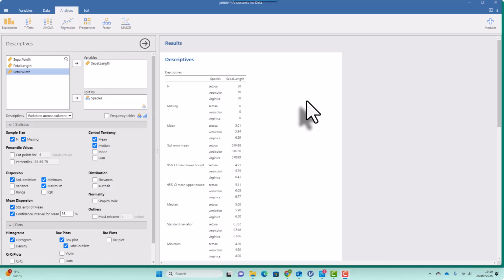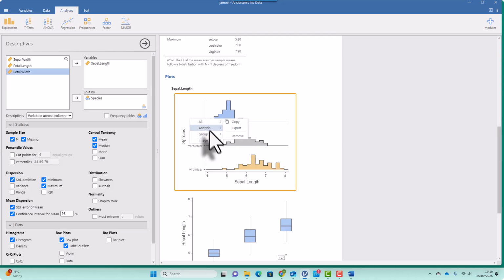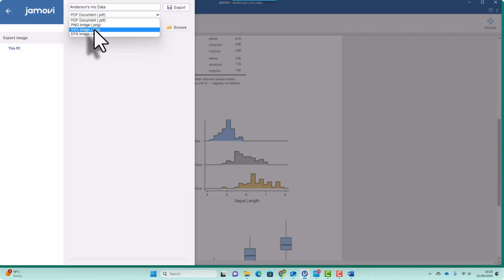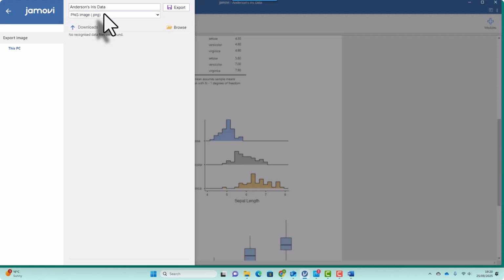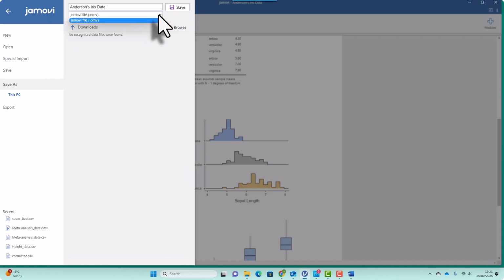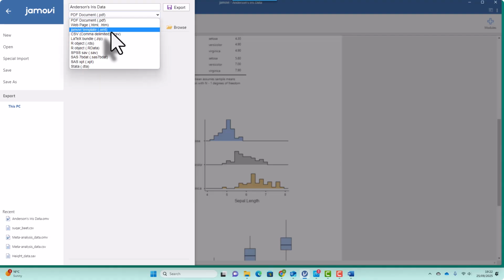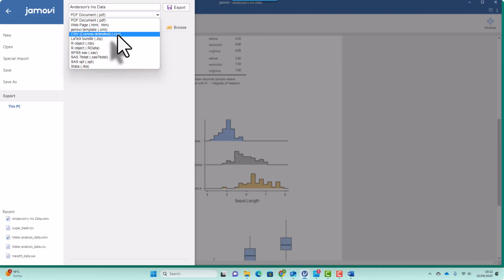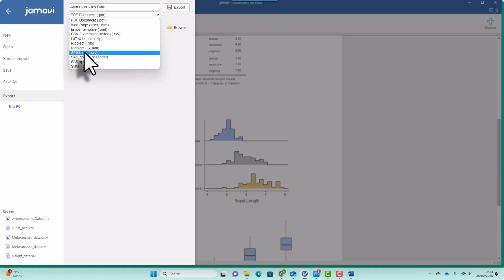Jamovi Saving Data and Analyses